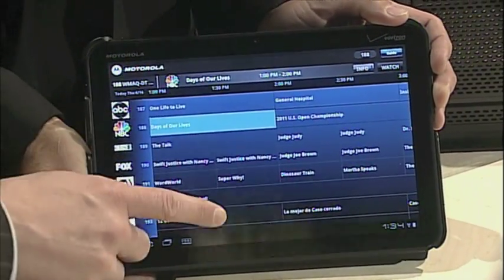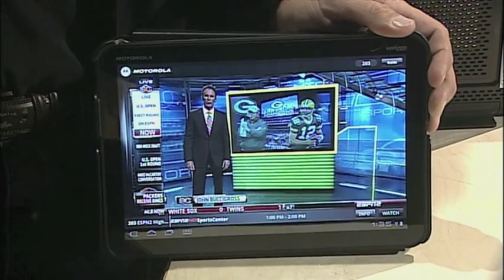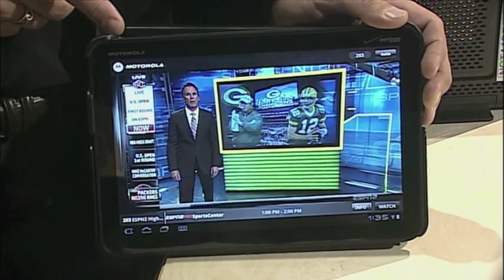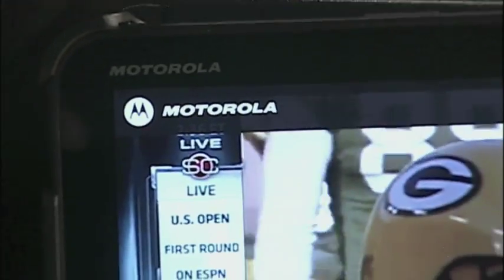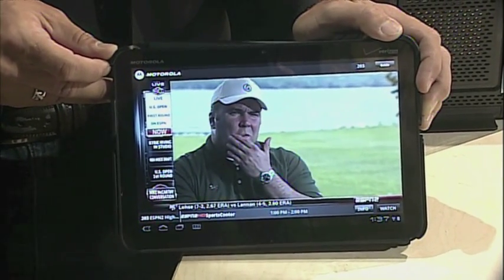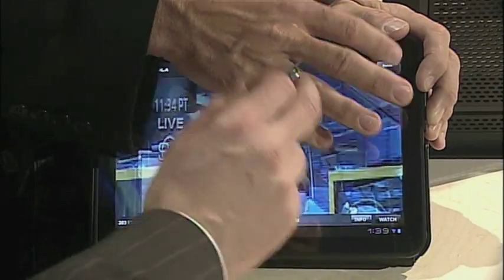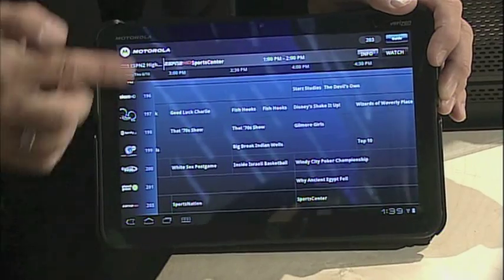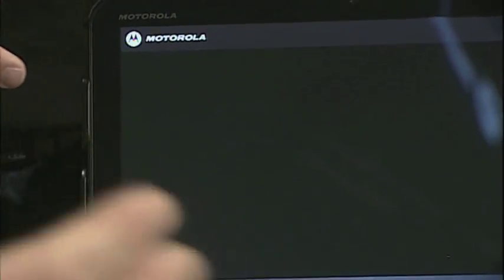Motorola Televation™: TV Beyond the TV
Frank Pantuso, Sr. Product Manager - Converged Experiences, Motorola Mobility, Inc. demonstrates Motorola's Televation™ platform at The Park during The Cable Show 2011.